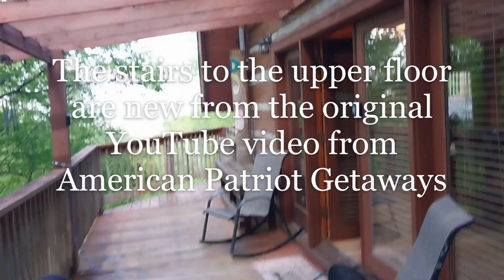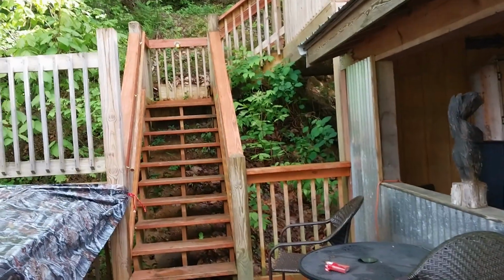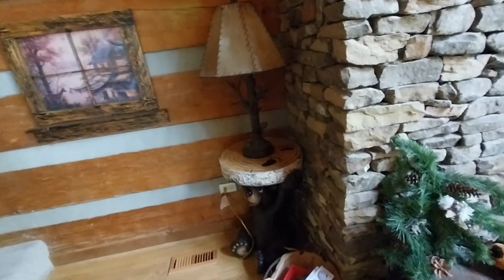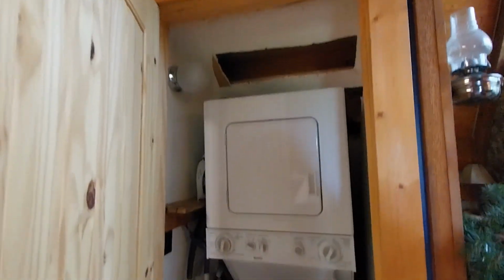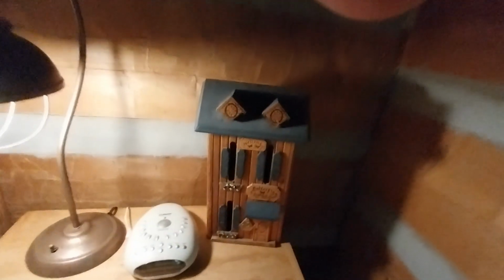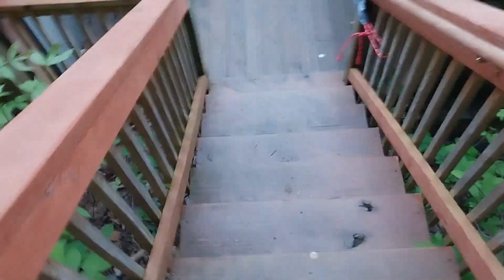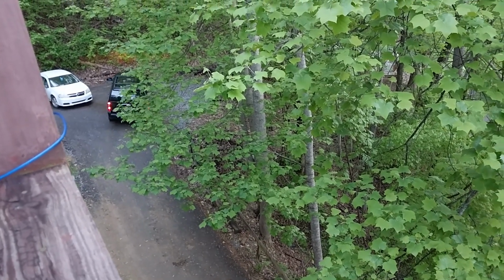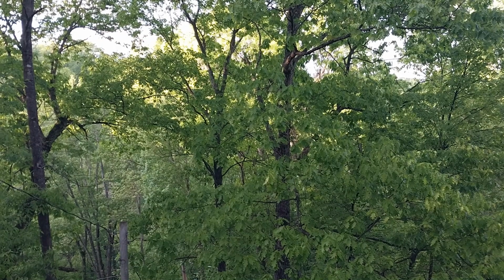Soaring Heights Pet Friendly Cabin in Gatlinburg, TN Bears visited Hot Tub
Soaring Heights cabin in Gatlinburg, TN. Pet Friendly. Cabin was beautiful on the inside. With a minor exception of the storage space in the downstairs bedroom. Kids loved the cabin. Whiskey loved the cabin and Deb loved it also. However, we both agreed the driveway is not an adventure we will experience again. It was difficult to turn around in and with my mobility issues climbing the hill to the cabin after parking the car was just too much for me. When I couldn't see the driveway on the you Tube video I called and they told me that there was parking for three cars. And three cars could park there but you wouldn't want to back down that driveway.